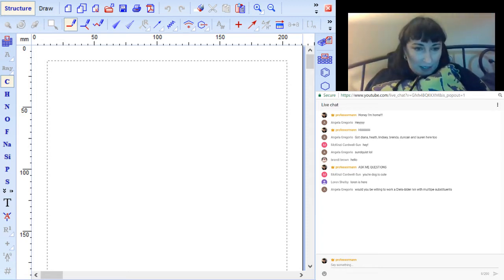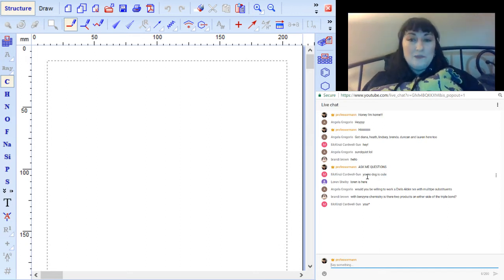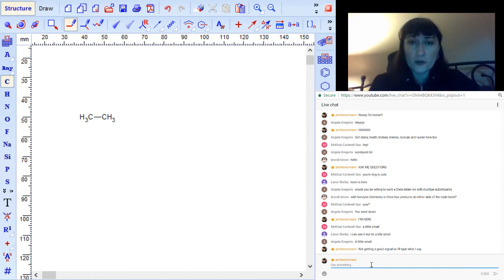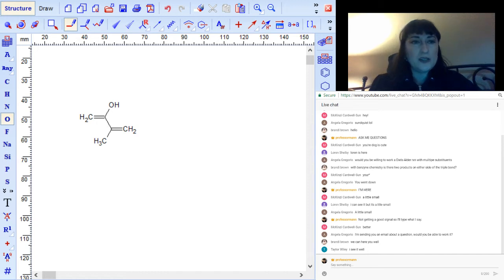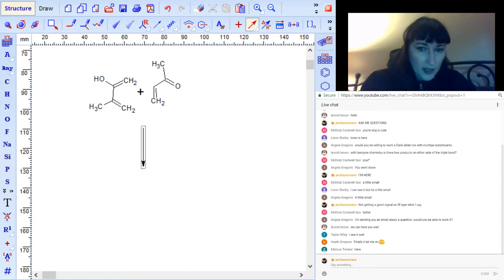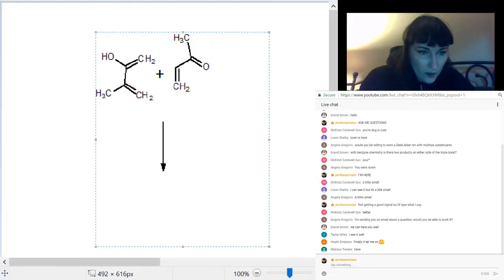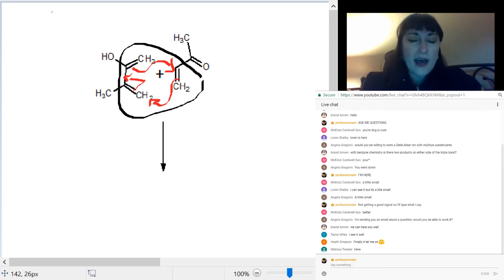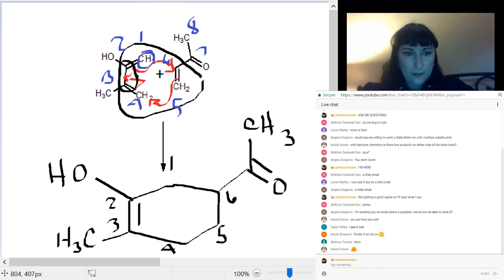Organic Chemistry II Exam 3 Review Session, Fall 2017